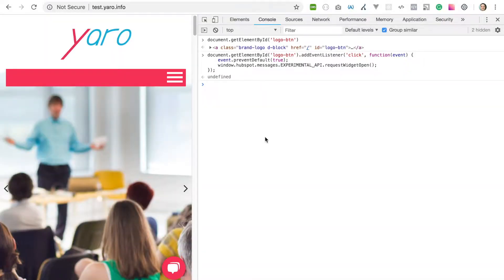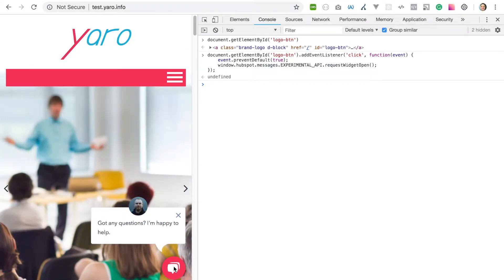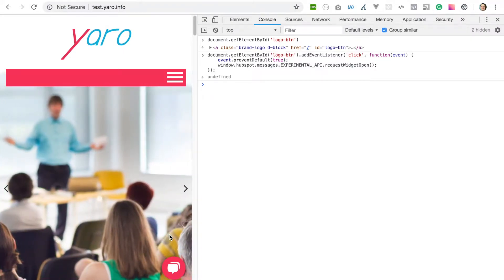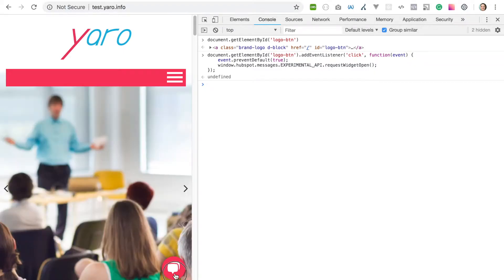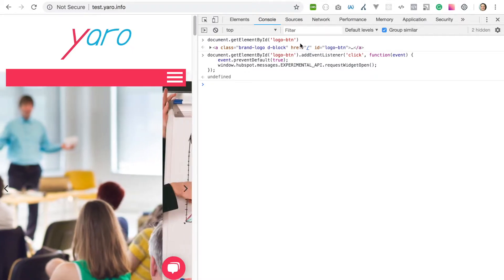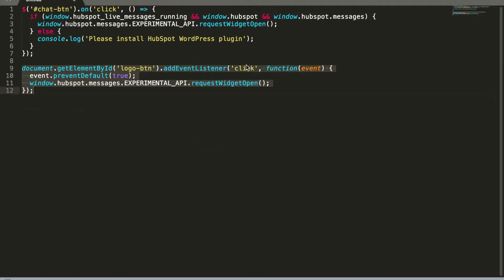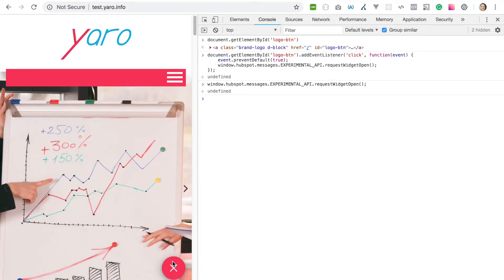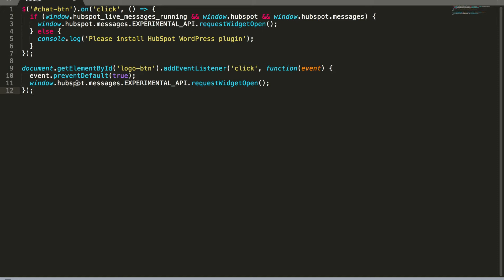Open Hubspot chat window with Javascript | Easy solution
Follow the video instructions to setup Hubspot CRM chat window opened with any element on your website you want.

Please check the solution code in the top comment.